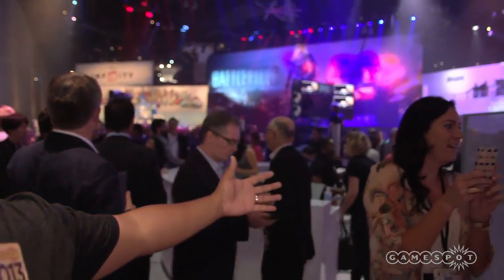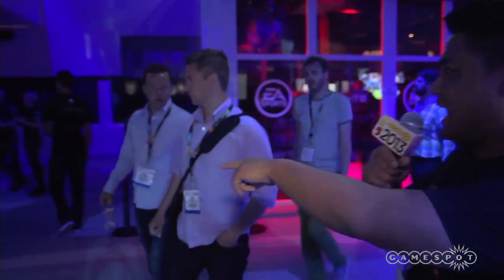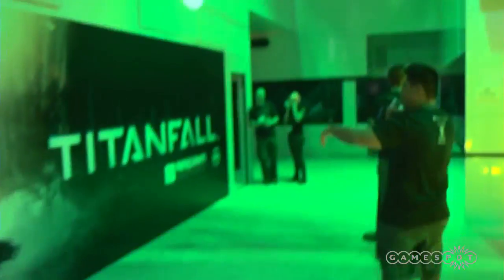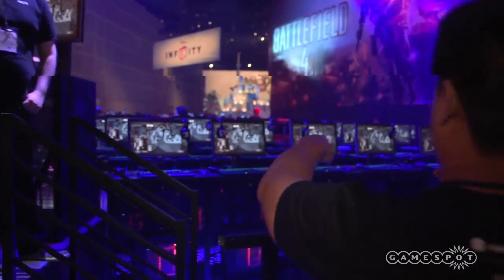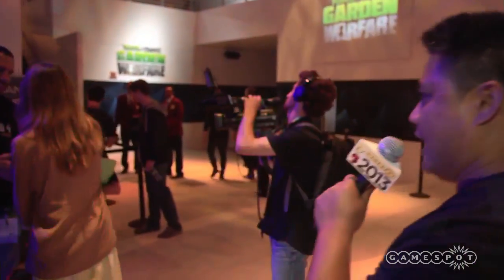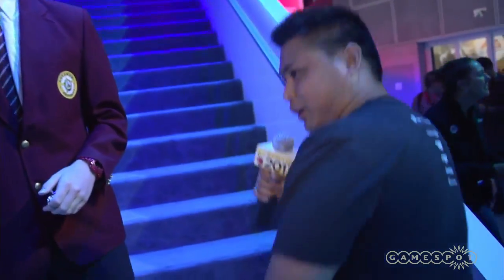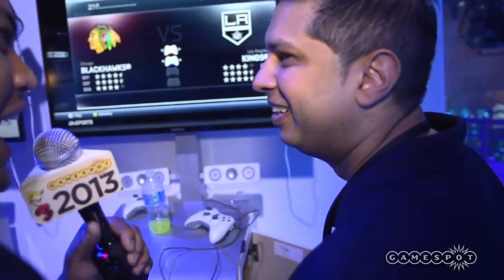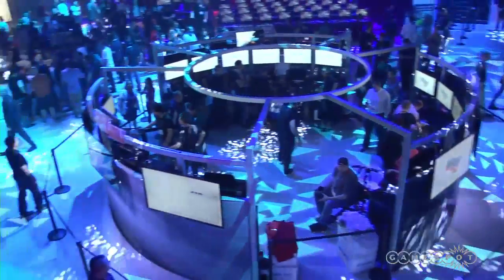EA Booth - E3 2013 Floor Report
Homer checks out the gigantic EA booth at E3 2013 including Battlefield 4, Titanfall, and more!